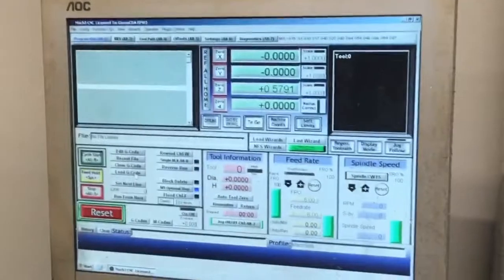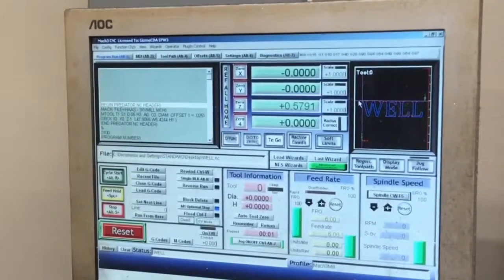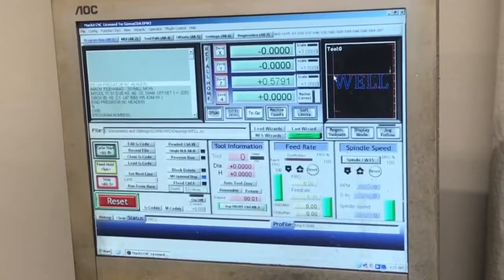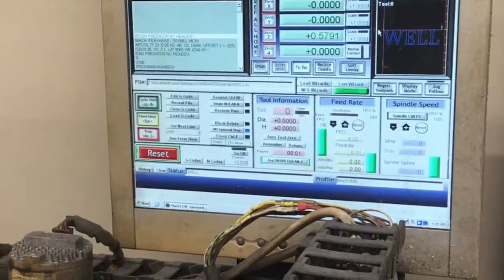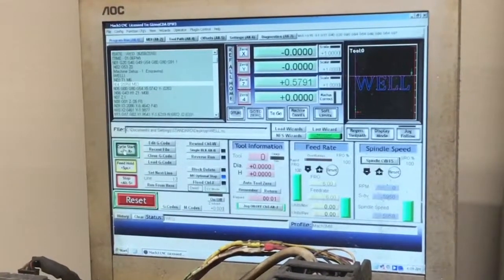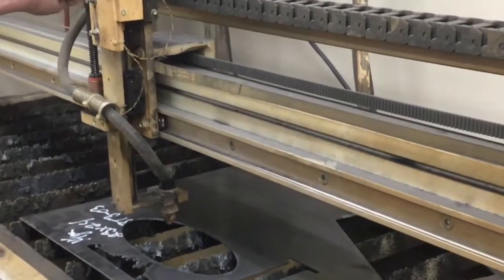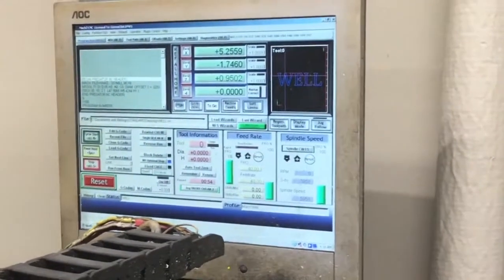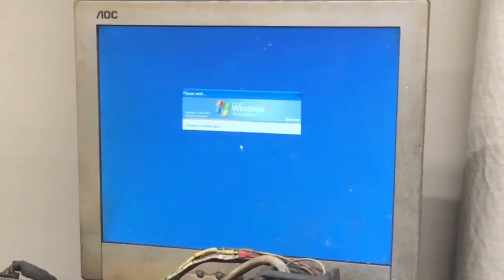CNC Plasma Cutter - Loading G-Code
Learn how to load a program into the CNC Plasma Cutter at Gizmo.